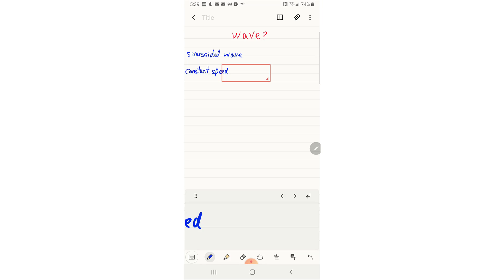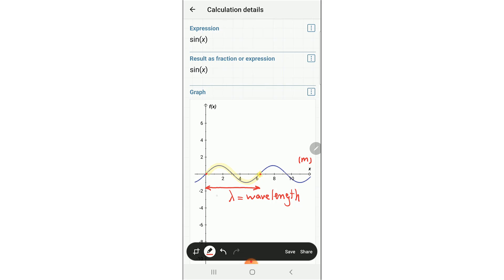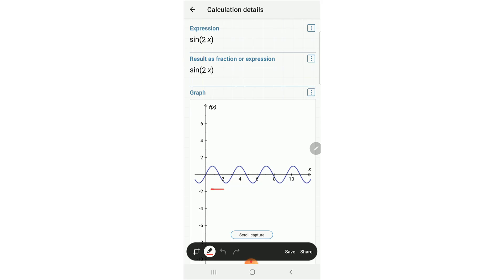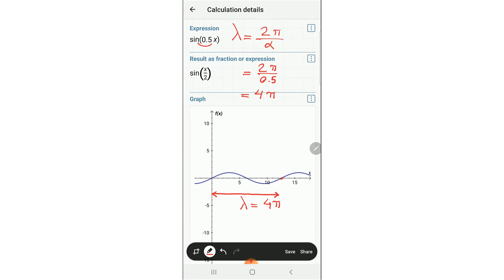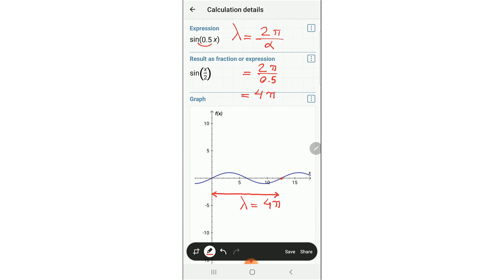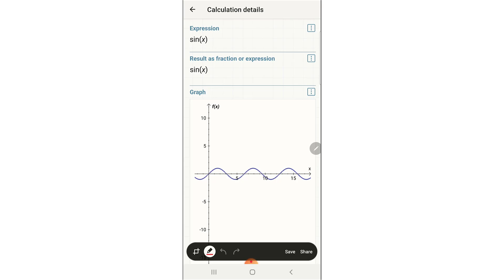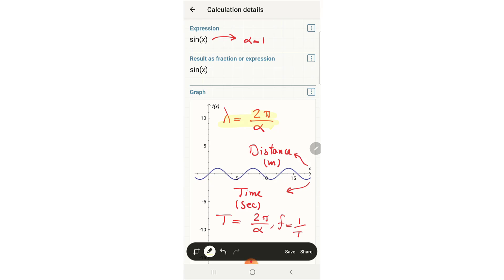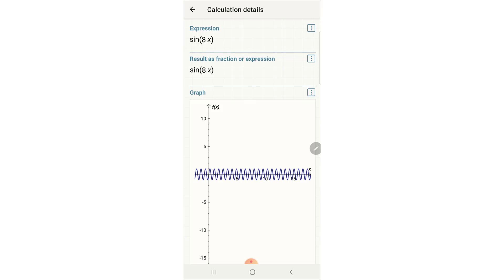How to Use your Calculator to Understand Wavelengths, Period, and Frequency Concepts of a Sine Wave!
In this video, using a scientific calculator we illustrate how a trigonometric sinusoidal function, sin(x), is related to wave characteristics like wavelength, period, and frequency.